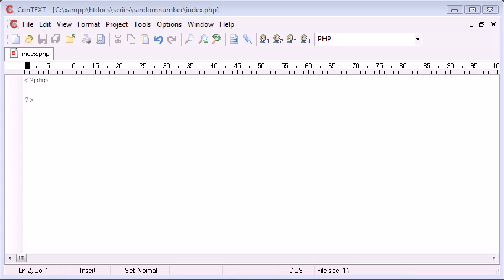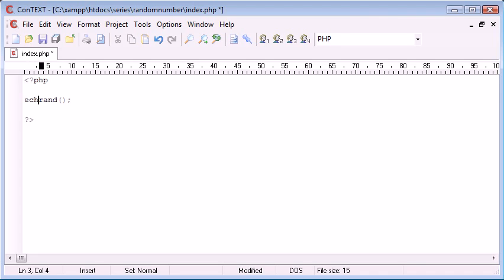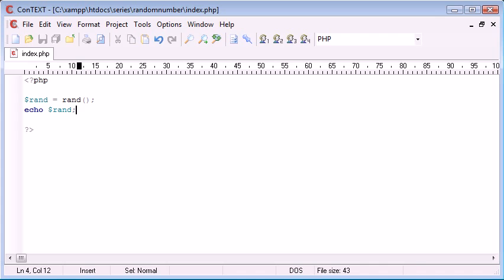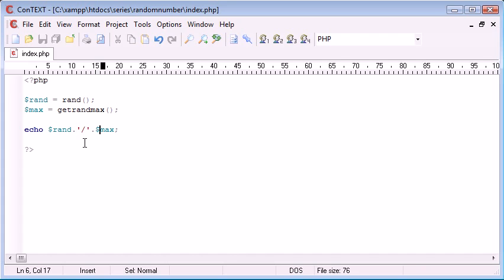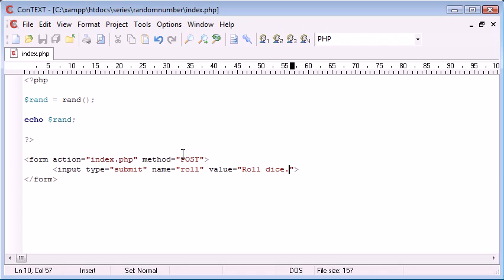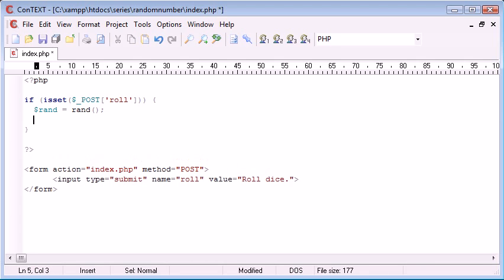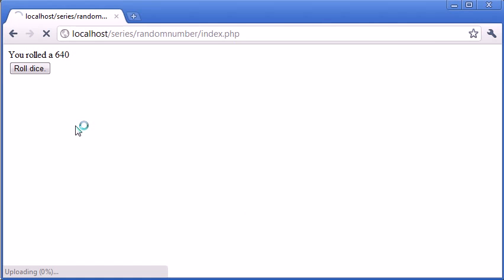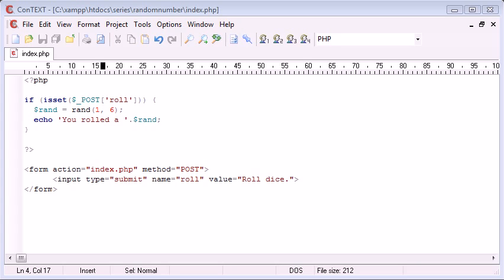Beginner PHP Tutorial 60 - Random Number Generation